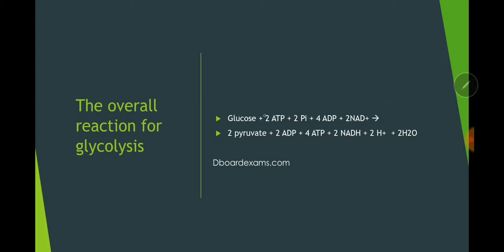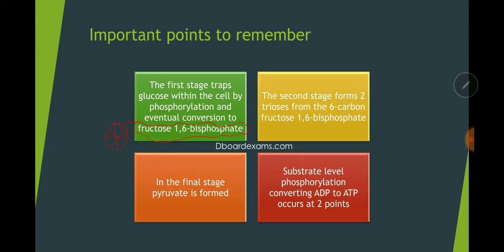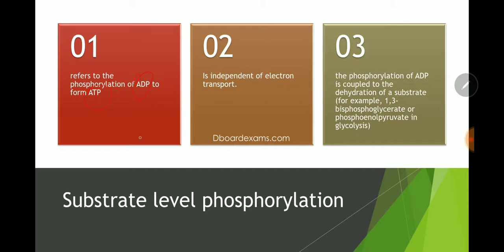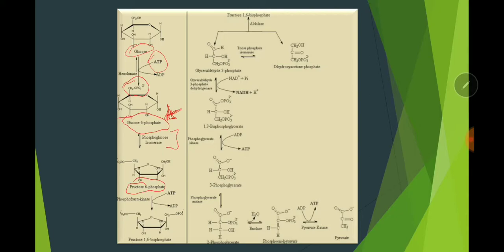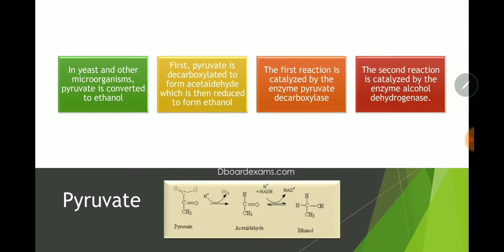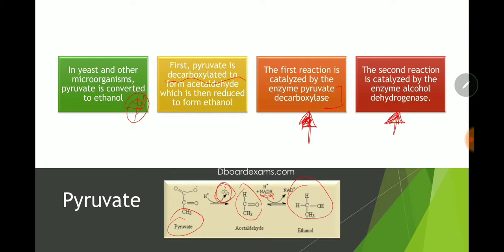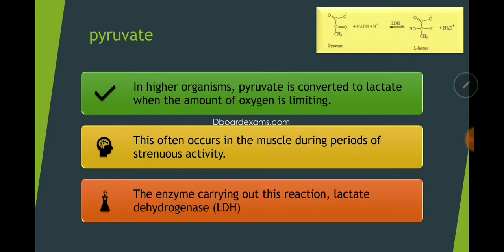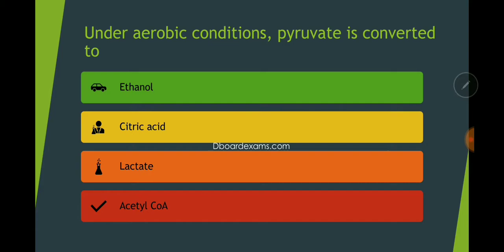Biochemistry - Glycolysis #2 - INBDE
Glycolysis Key Points to remember for your INBDE exam.